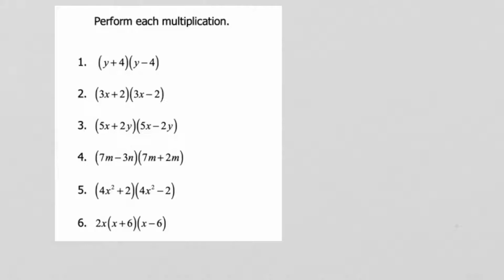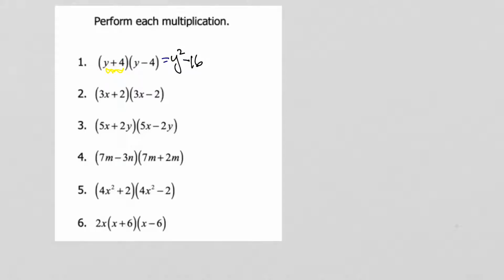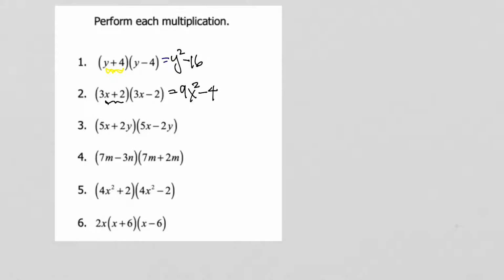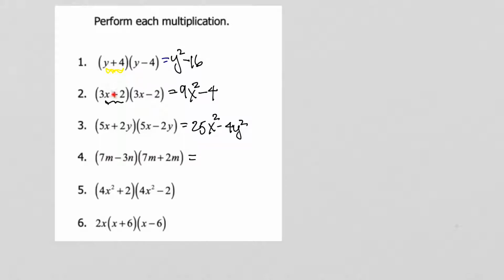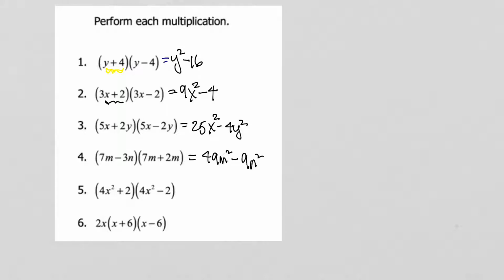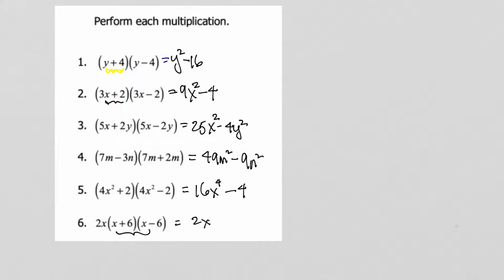Section 4.7, Problems 1-6